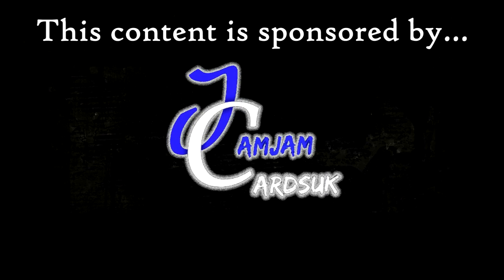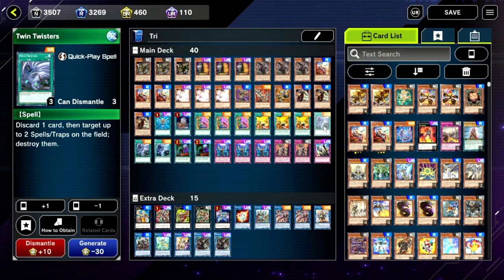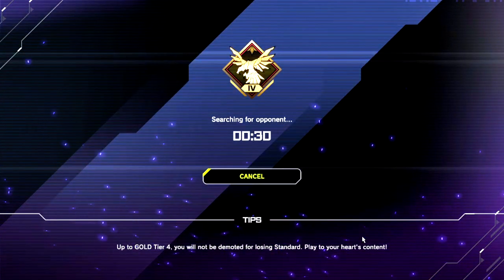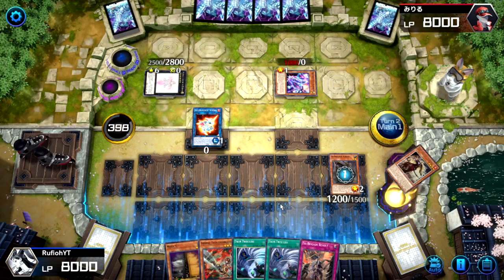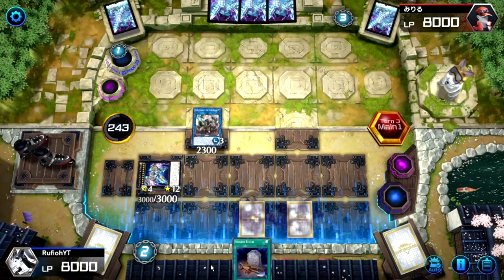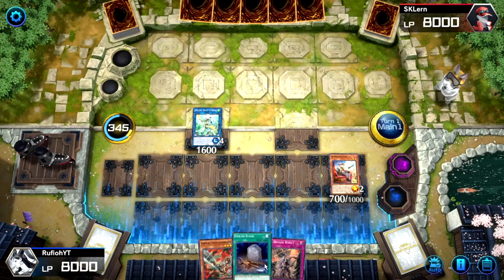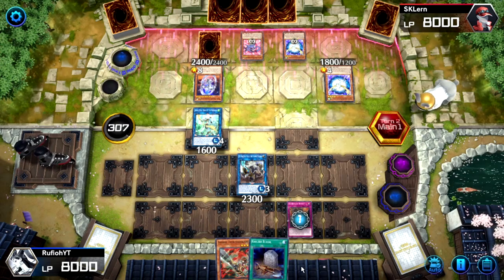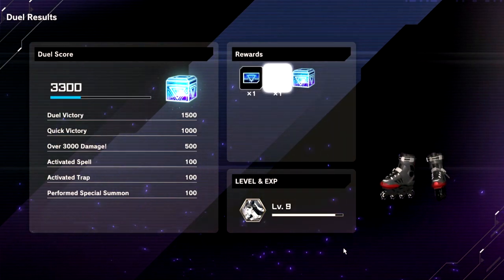Yu-Gi-Oh! Master Duel: Tri-Brigade Zoodiac Deck Profile - Deck, Duels and Discussion - February 2022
For today's video we're taking a look at the Tri-Brigade Zoodiac (Tri-Zoo) Deck Profile I'm using in Master Duel for ranked - it's missing a card or two, but on the whole it's complete.

I'm also showing you the deck's playstyle for those of you who are new to Master Duel or maybe haven't played the TCG so you can understand what the deck does and the basic lines of play.